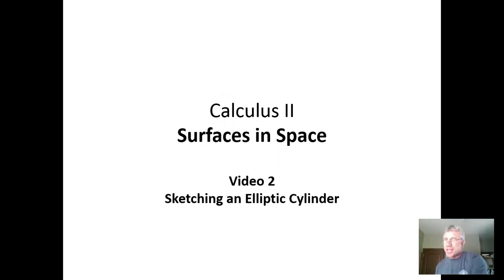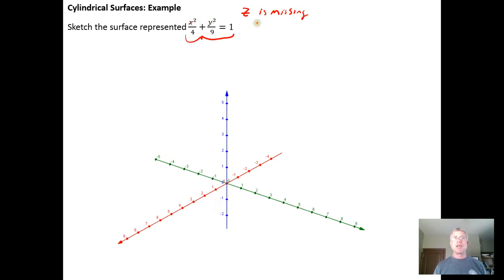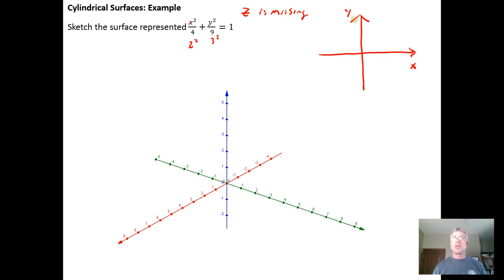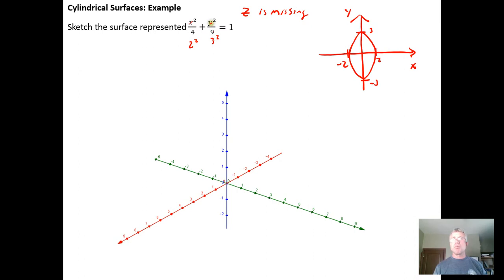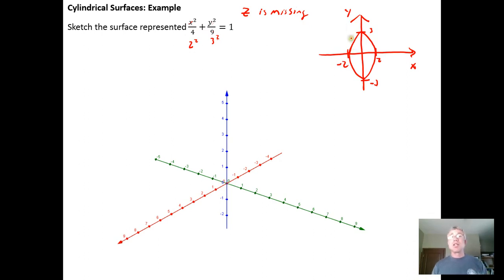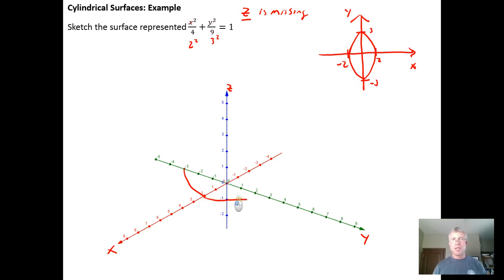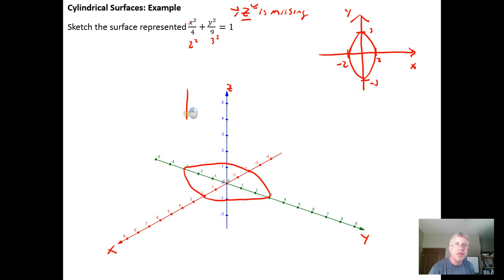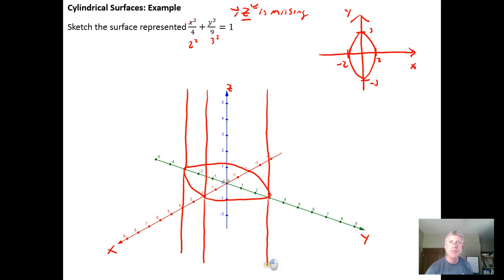Sketching an Elliptical Cylinder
In this video, we sketch an elliptic cylinder.